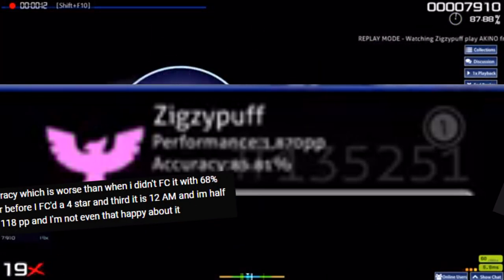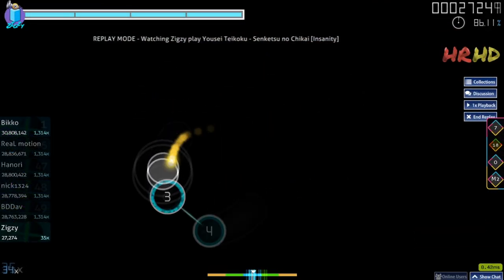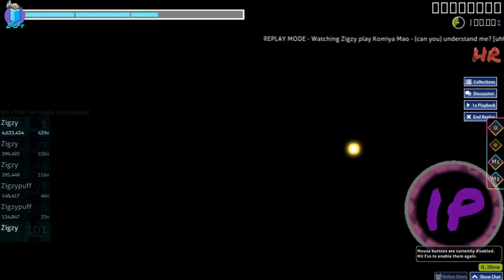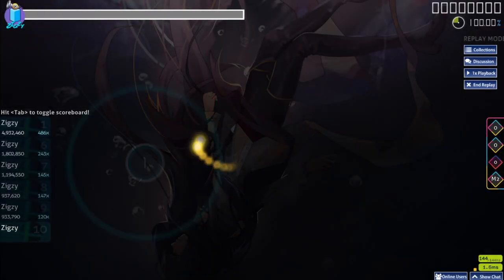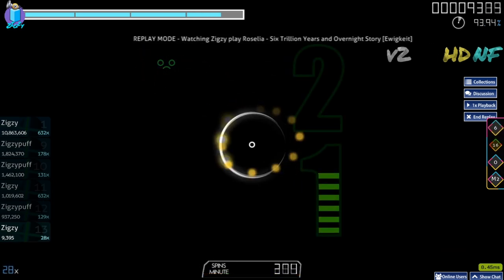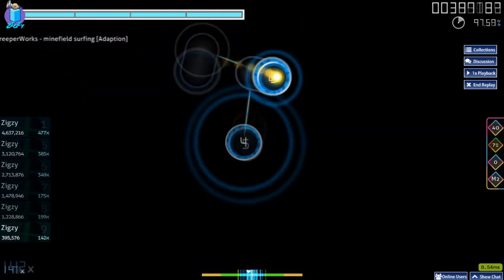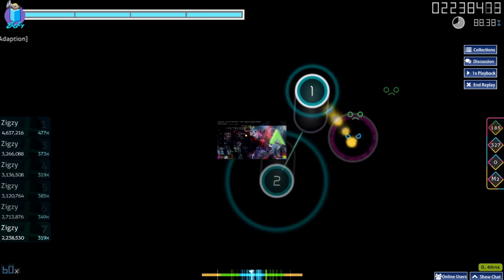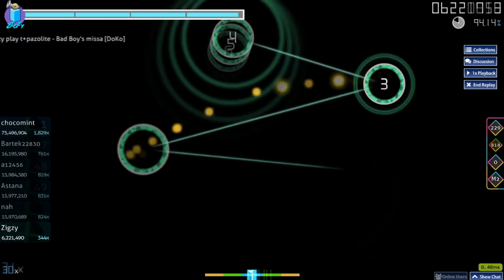How to Improve Accuracy in osu!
This took a looooong time to make, but here goes. I've compiled my top tips on how to improve accuracy in osu! for sure it's not a complete guide and won't work for everyone, but I hope it works for some people.

Any Questions? Leave them in the comments! I'm live over on twitch too!

(I finally added the maps after 2 years lol)